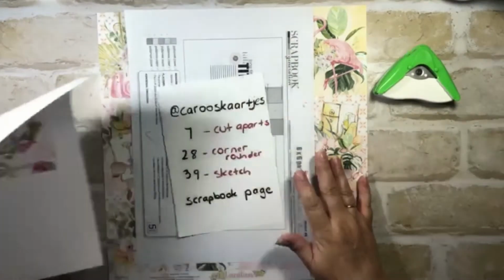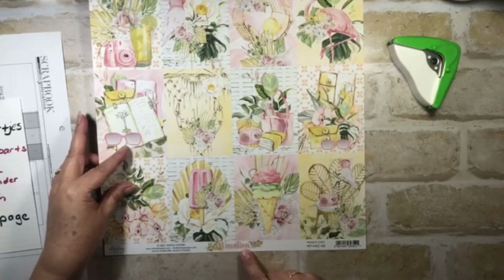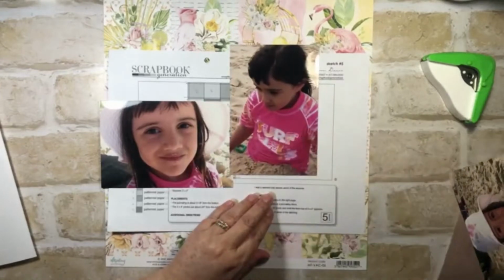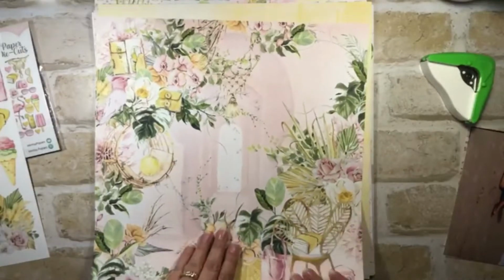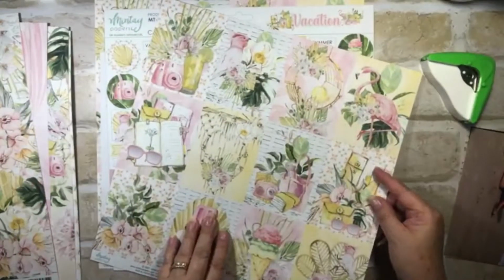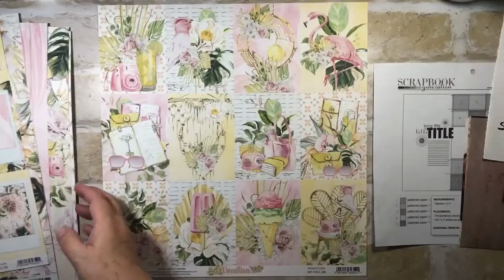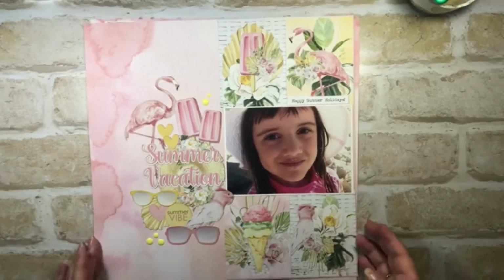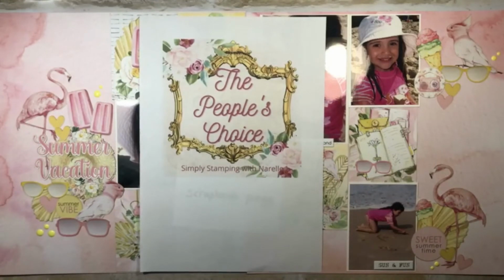The People's Choice - # 2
I have made the second project in The People's Choice where you get to decide what I create.

You can choose two different ways:-
1) tag me in a post/ or send me a link or photo of a project you want me to CASE
OR
2) select 3 numbers between 1 and 42, and tell me whether to make a card or a scrapbook page.
Today's card is from what Carooskaartjes chose for me to do a scrap page and the numbers 7, 28 and 39.